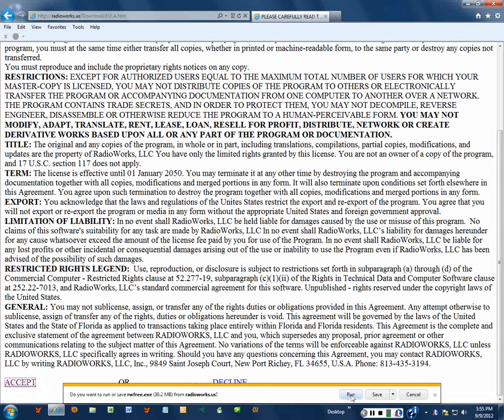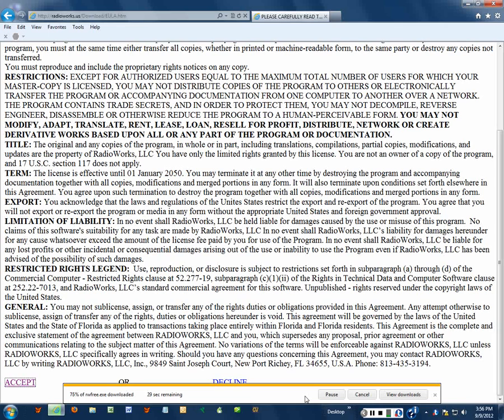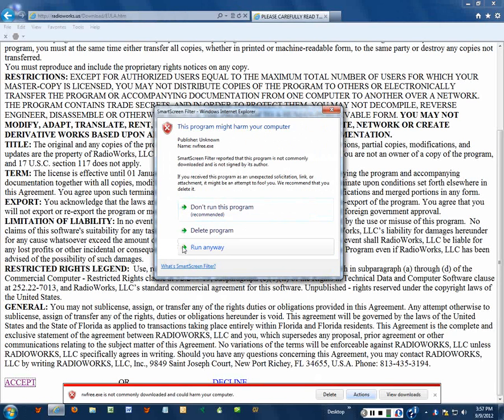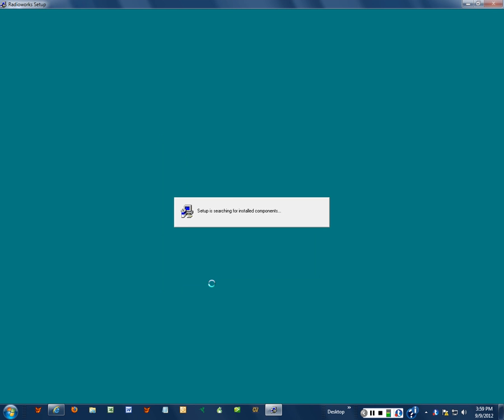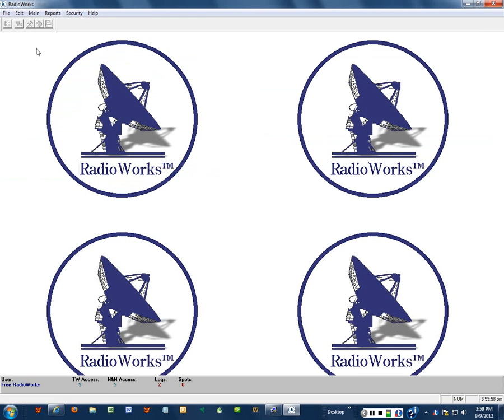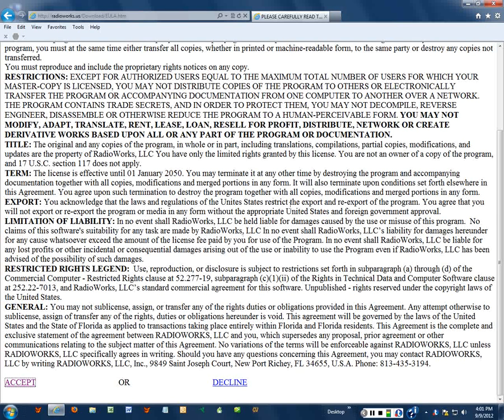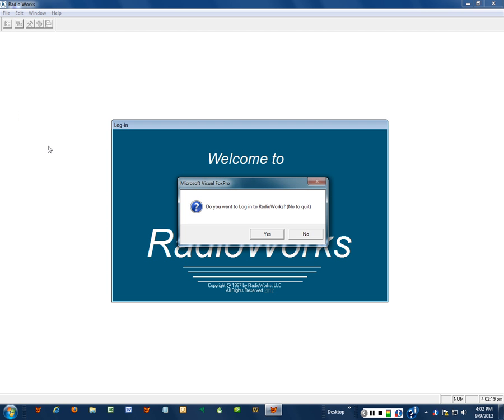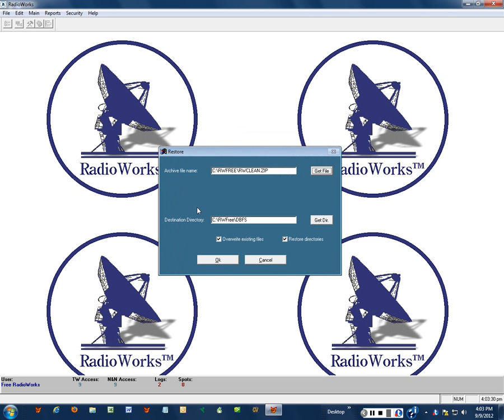RWFreeInstall Copy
How to install Free RadioWorks and create a desktop shortcut.